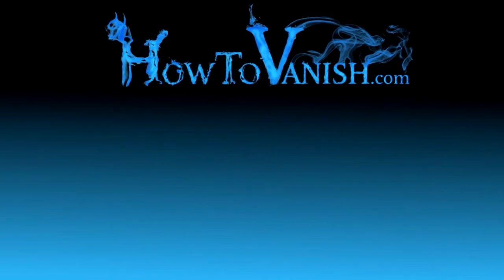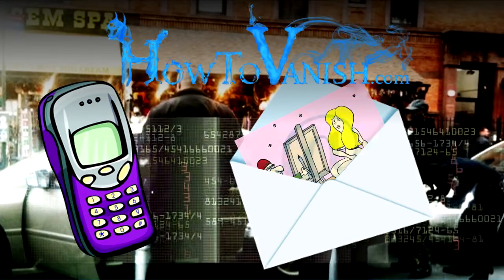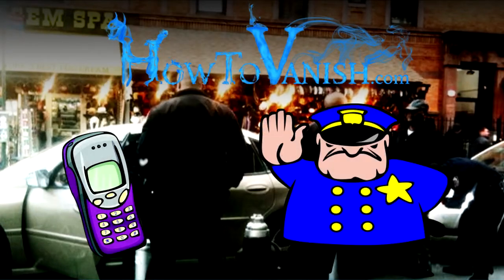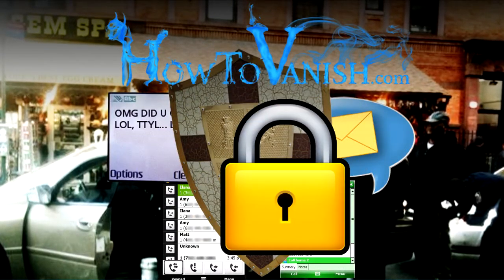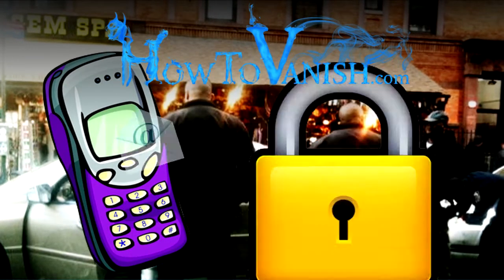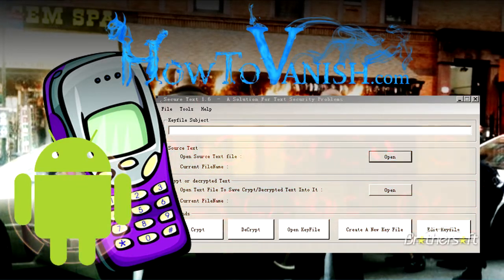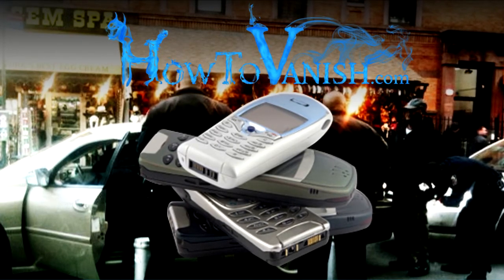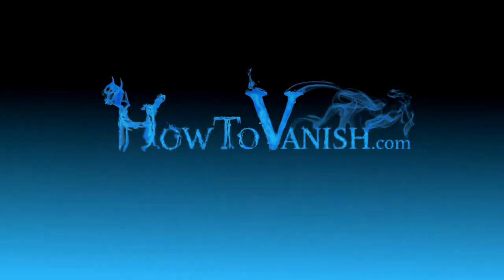How To Protect Your Privacy From Cell Phone Searches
Learn how to protect your privacy from cell phone searches by snoops, criminals, law enforcement and others who do not have a right to your information.